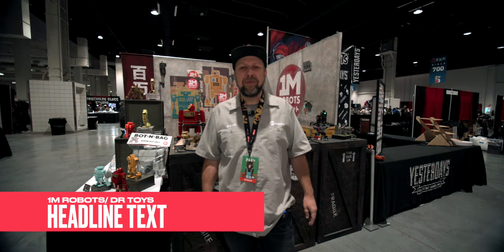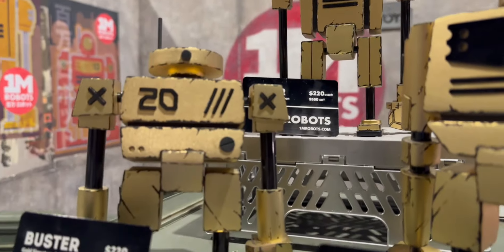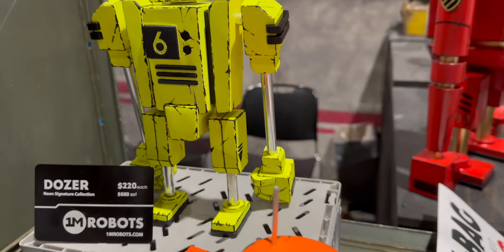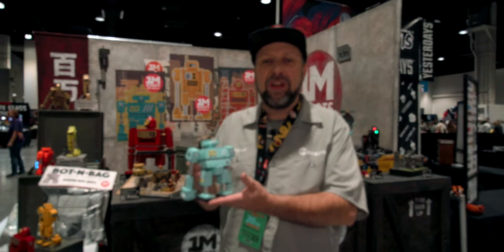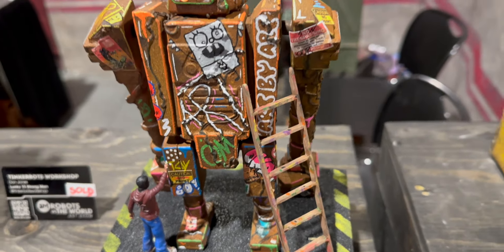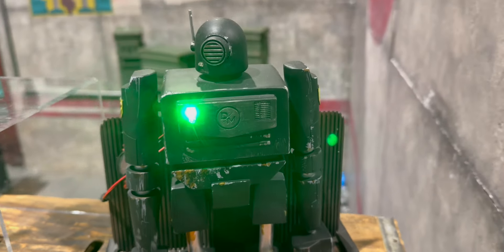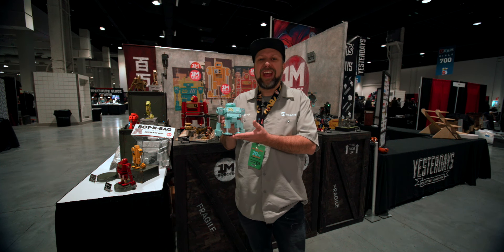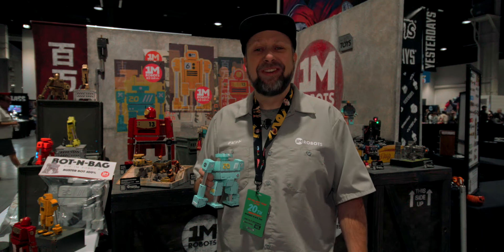1M Robots at Designercon 2024